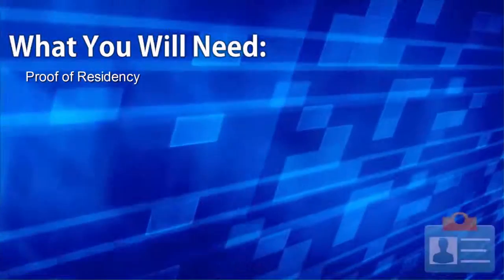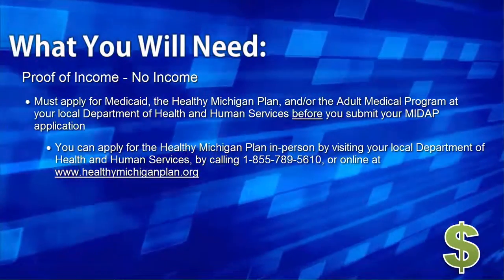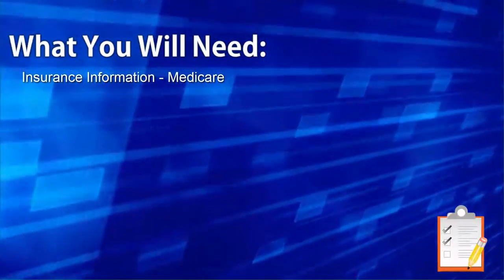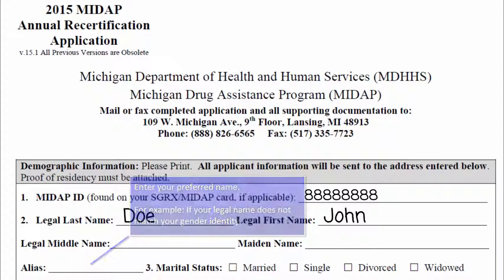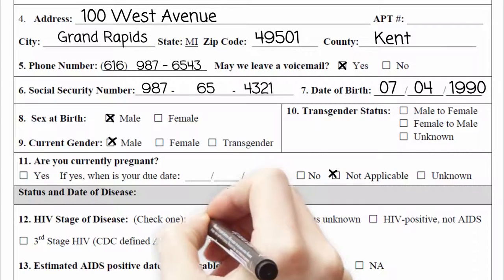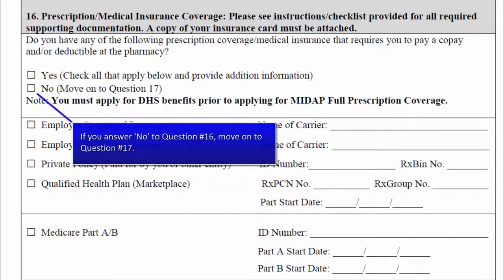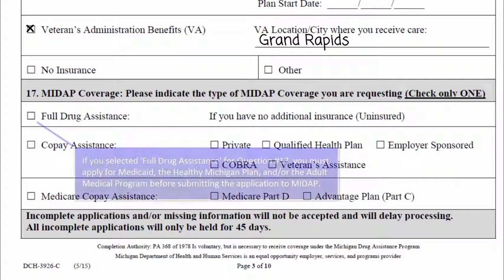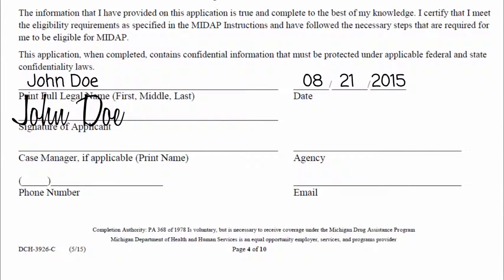MiDAP Annual Recertification How To Video